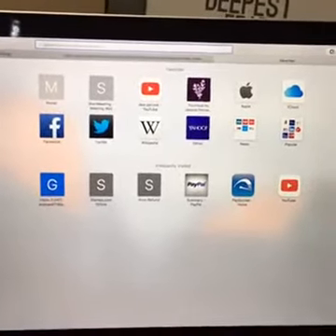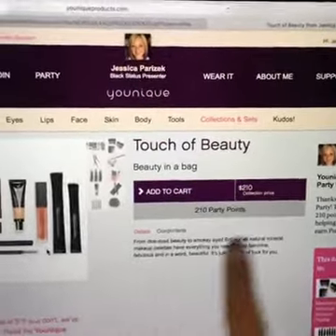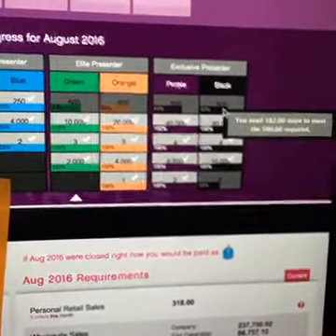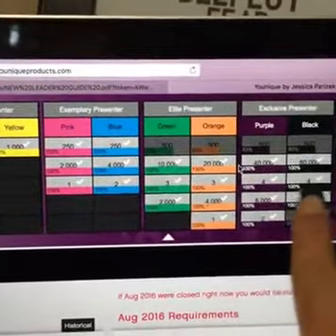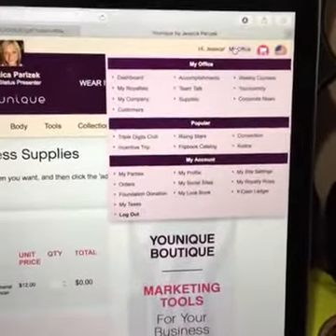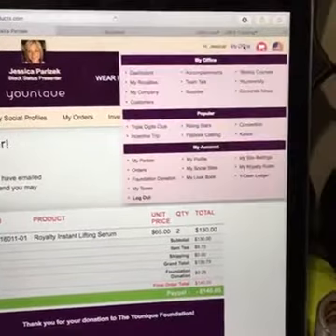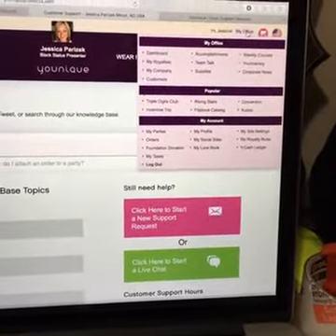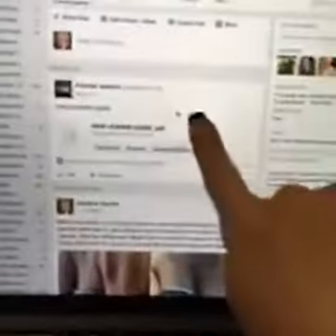new presenter guide on back office